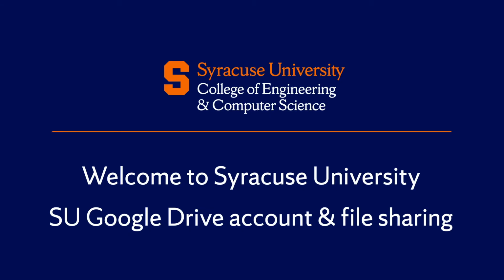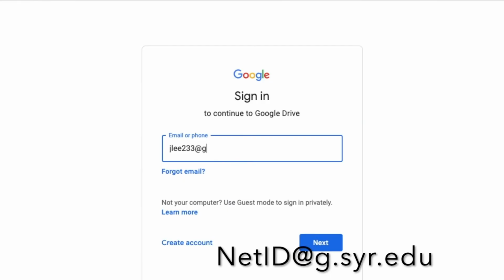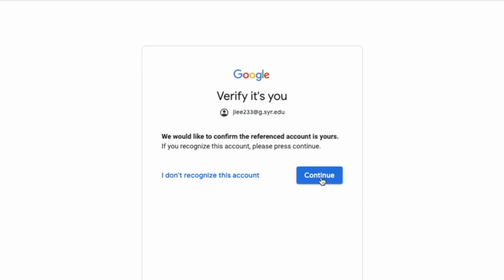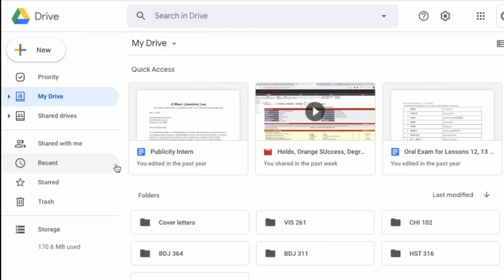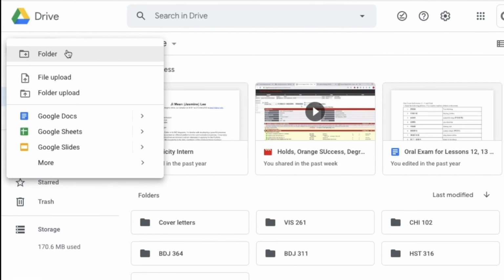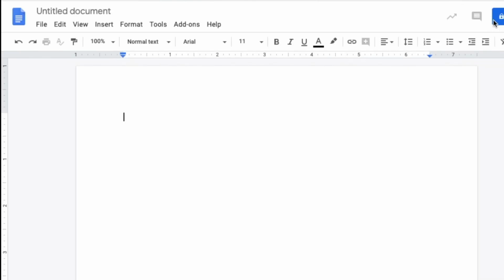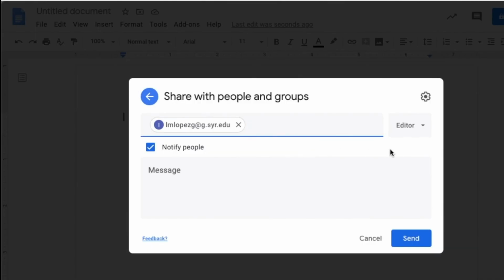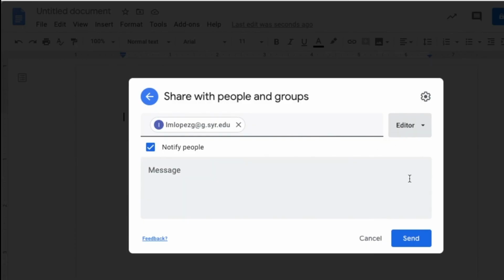Welcome to Syracuse University SU Google Drive account and file sharing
A step-by-step guide to create and login to your SU Google drive account, and using your account to share files.